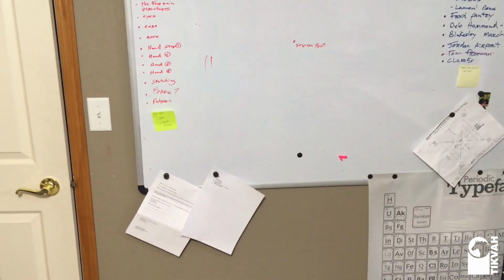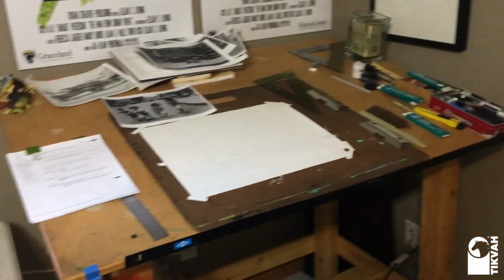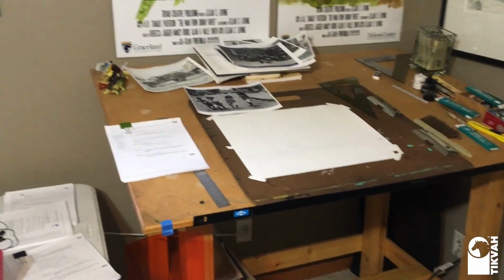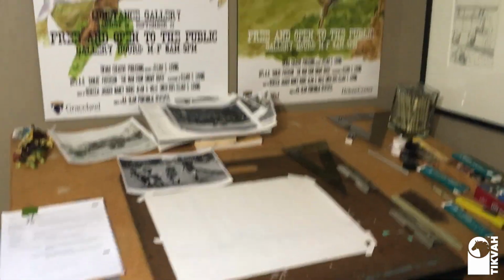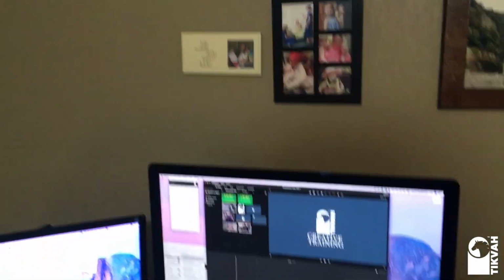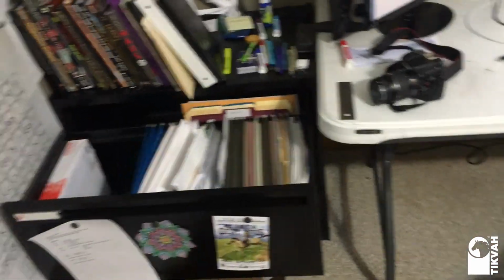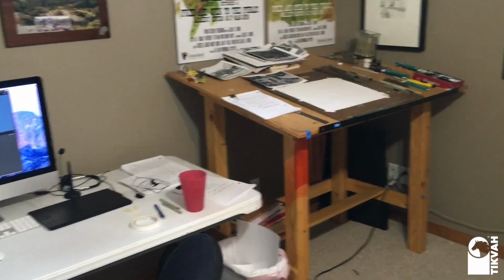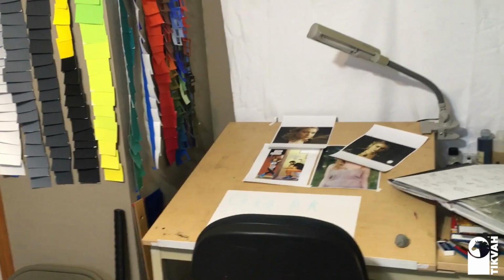Check out my studio setup: why you need a creative making space.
Here is a list of (more) supplies I'll be talking about in the demo video for next week.

3M Sandpaper
Medium, Grit 80-D